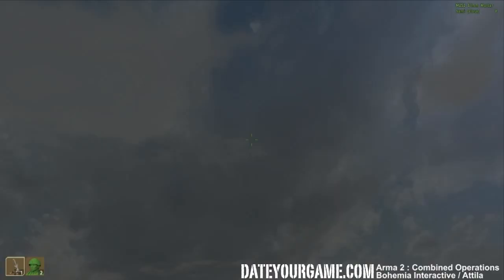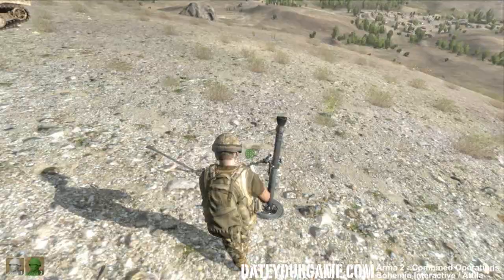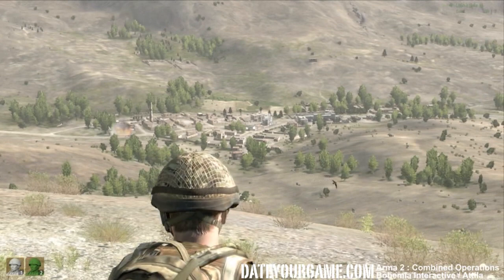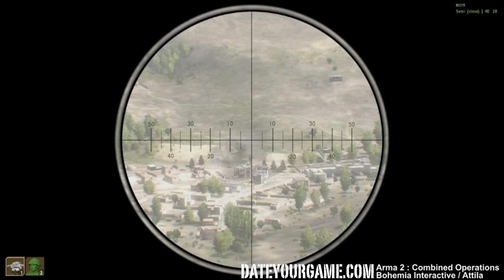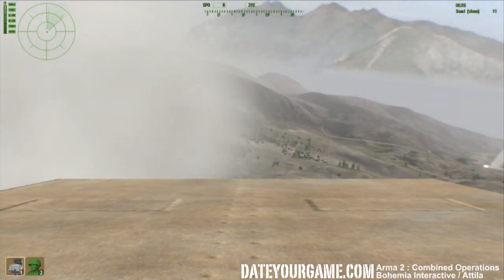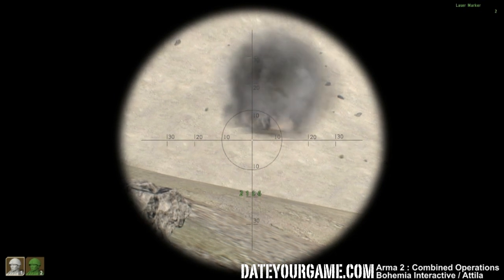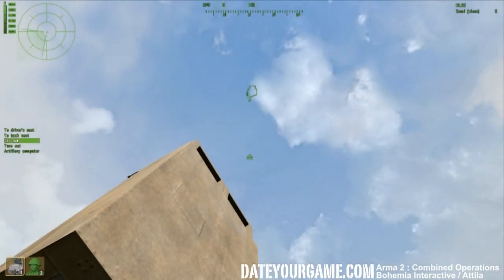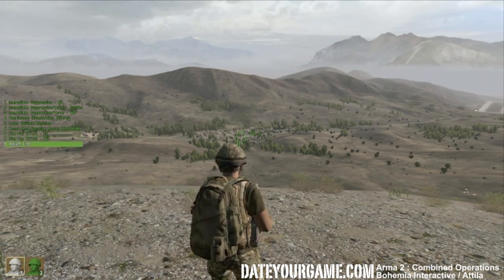Arma 2 Operation Arrowhead Artillery Tutorial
Arma 2 Operation Arrowhead Artillery Tutorial show you the vanilla way of using artillery. Now this tutorial assume that you use Operation Arrowhead, the same system work in Arma 2 if the mission maker activate it. Now you need to be aware that in many missions, the creator may have use other script that make the artillery work differently and since there is no way to know what script they will end up using, i can't really make tutorial about these.

This video is created using games from Bohemia Interactive. for more information.